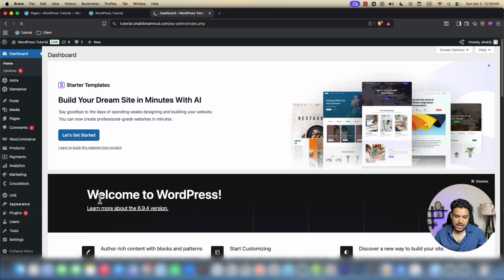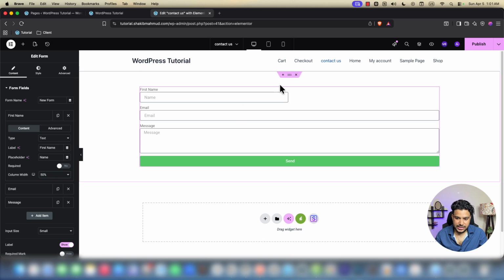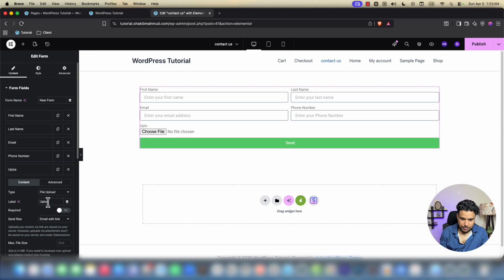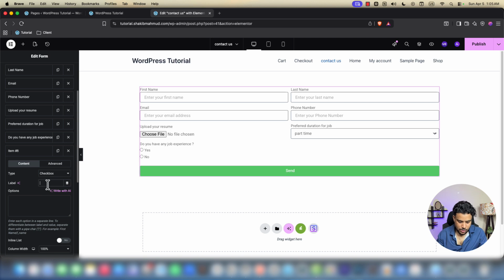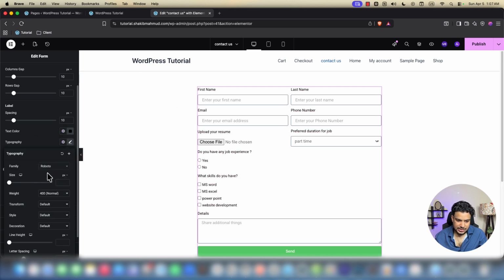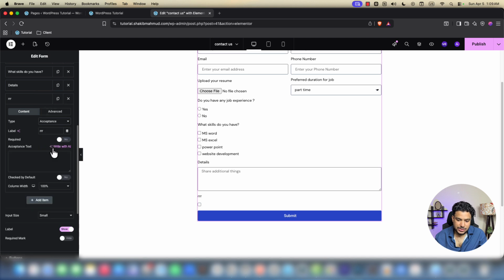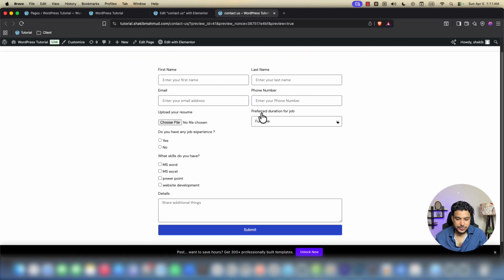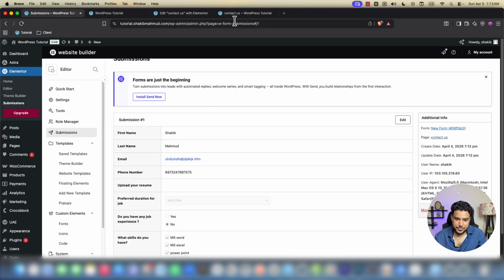Complete Elementor Contact Form Guide | WordPress 2026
In this video, I'll walk you through a "step by step" "wordpress tutorial" on how to build a functional site. You'll learn how to create a "wordpress contact form" using the powerful "wordpress builder" like "elementor", adding various fields for comprehensive data collection. This guide is perfect for anyone looking to understand how to use wordpress for their website needs.